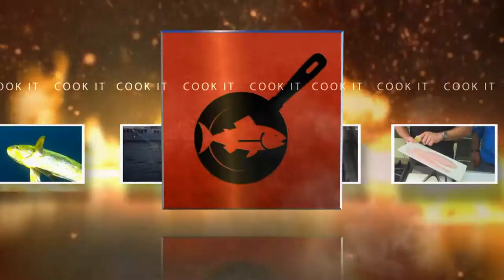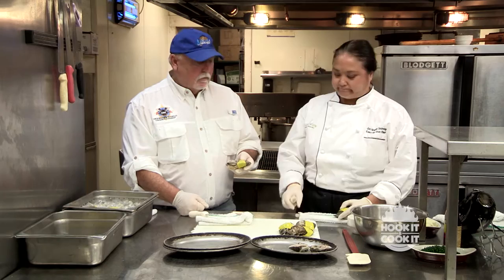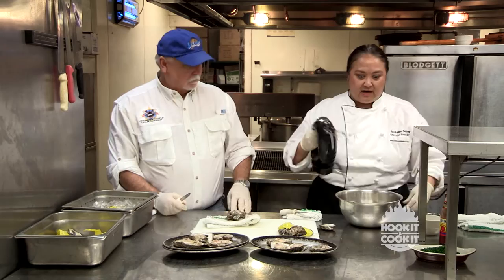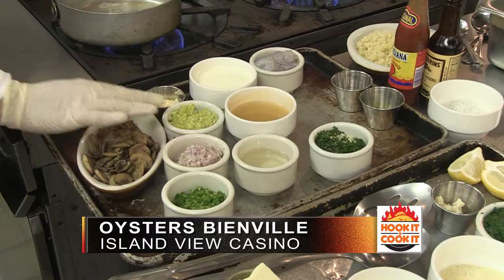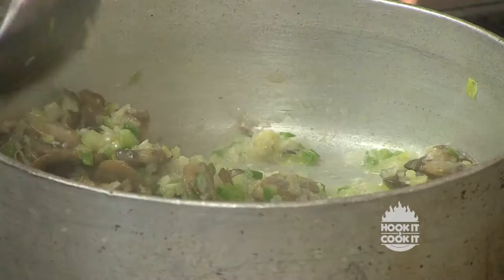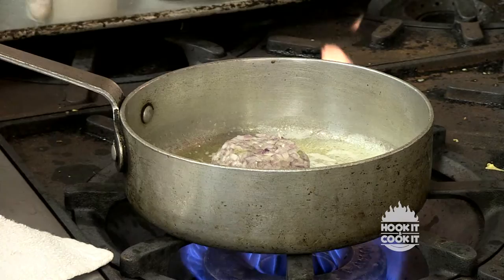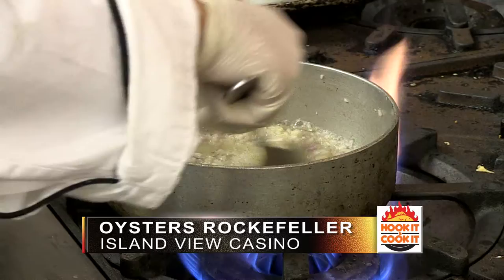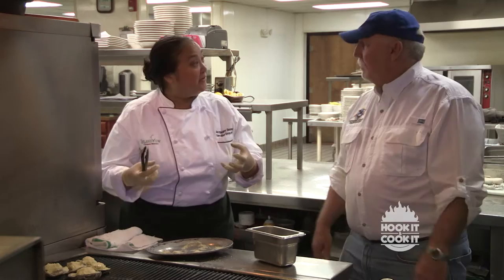HICI S1 E7 Oyster Triple Header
We got oysters! Chargrilled, Bienville, and Rockerfeller. Chef Jackie from the Island View Casino does them all.